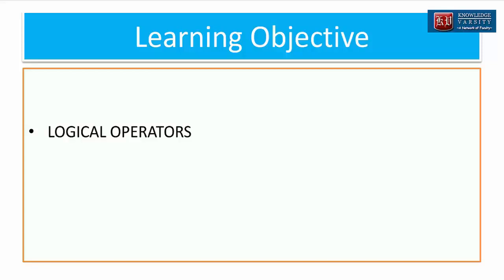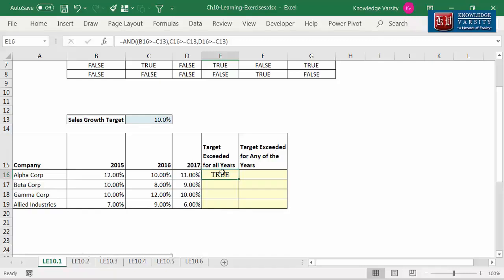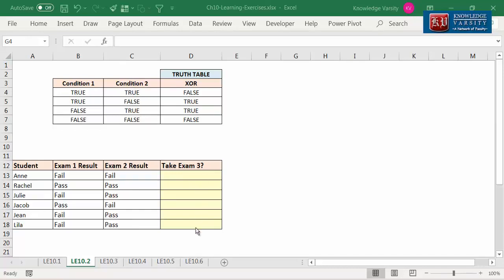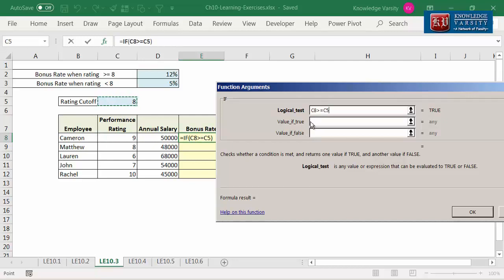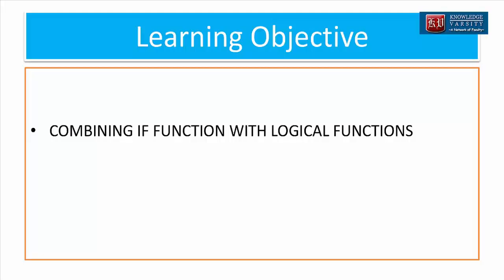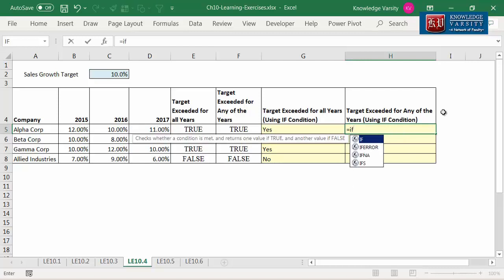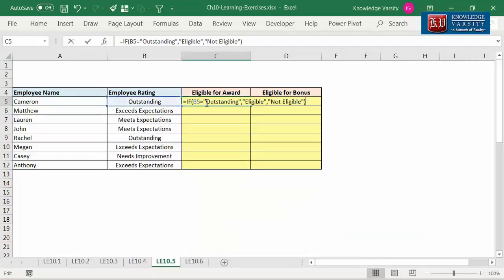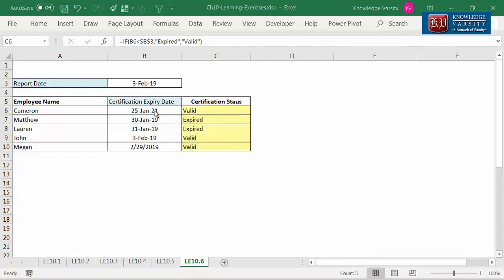Logical Operators I (XOR operators, IF function, applications of IF statements, logical functions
This video explains the essence of Excel logical function XOR and provides formula examples that demonstrate their common and intensive uses. The IF function is one of the most popular function in excel, and it allows you to make logical comparisons between a value and what you expect. The IF function runs a logical test and returns one value for a true result, and another for a false result. Logical operators compares one value to other value. Tests whether the value is greater than, less than or equal to a certain value or not.
00:00:00 Logical operators
00:04:21 Applications of XOR operators
00:06:42 Applications of IF function
00:10:05 Combining IF function with logical functions
00:13:53 Applications of IF statements (text strings)
00:16:45 Applications of IF statements (date values)